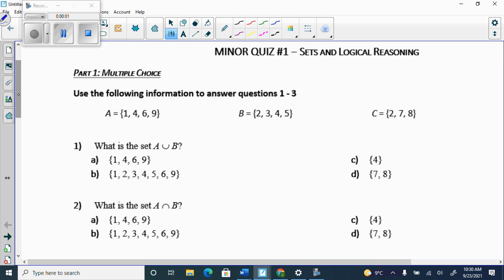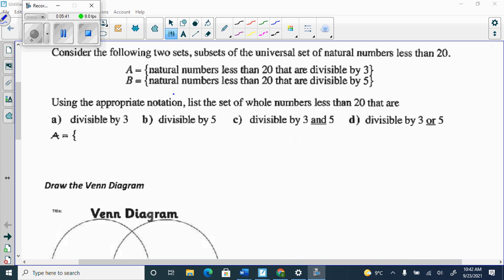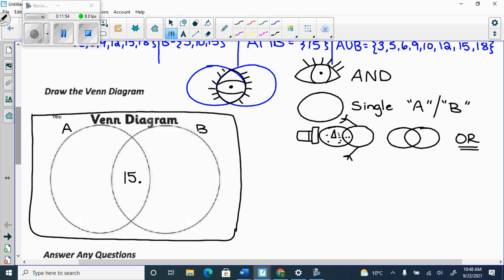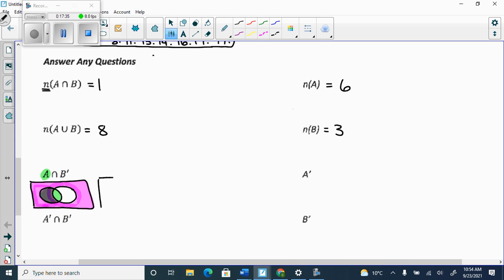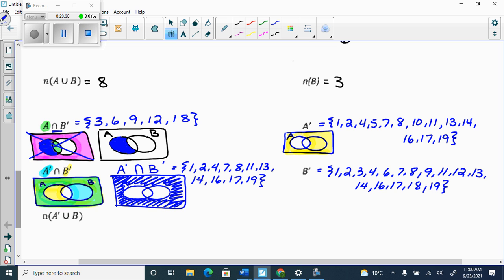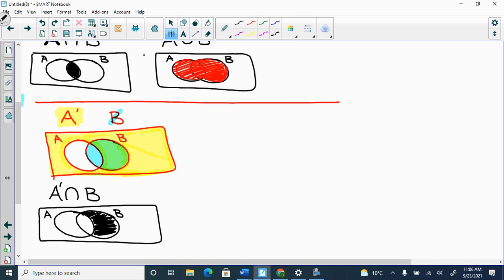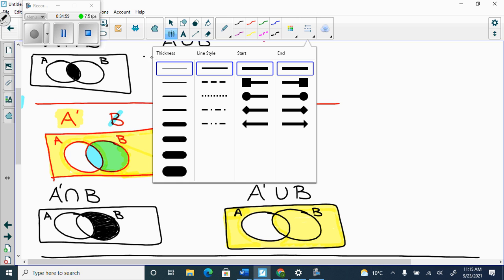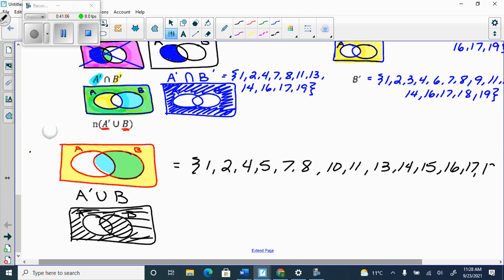Sept 23 2 circle venn diagrams part 1